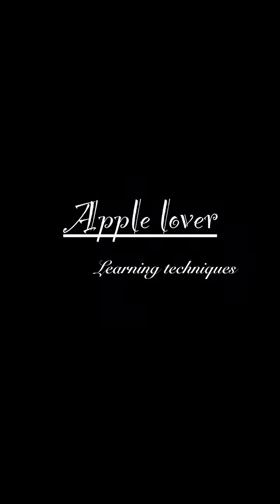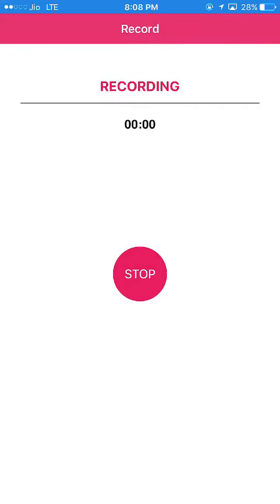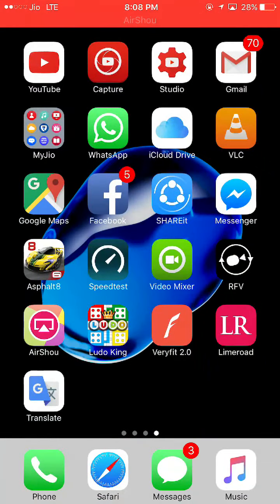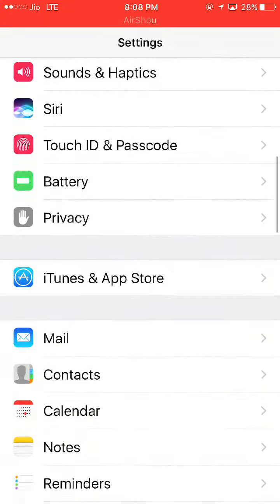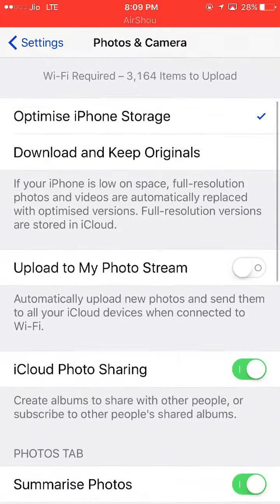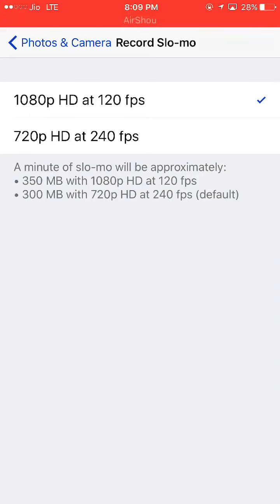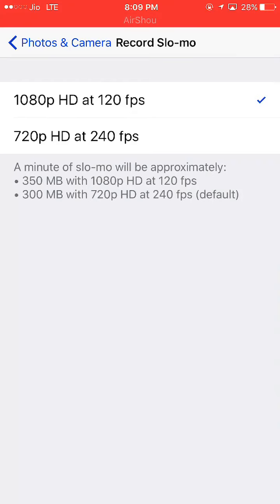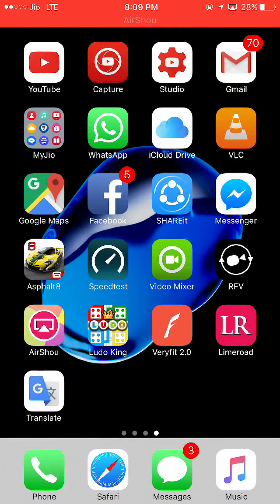How to change the pixel shooting setting of slow motion camera in iphone